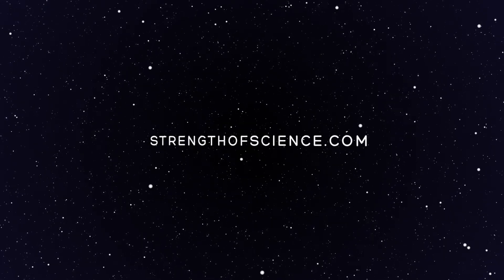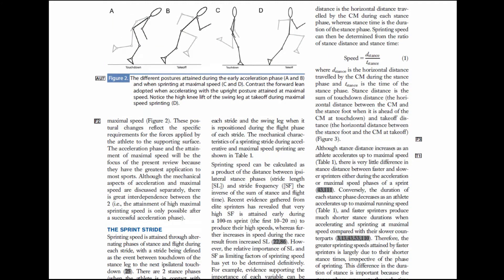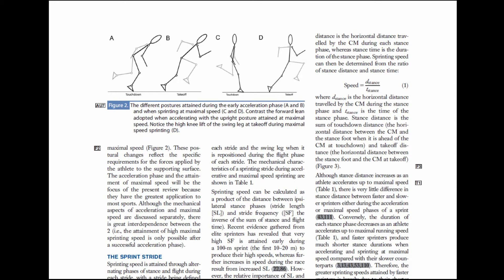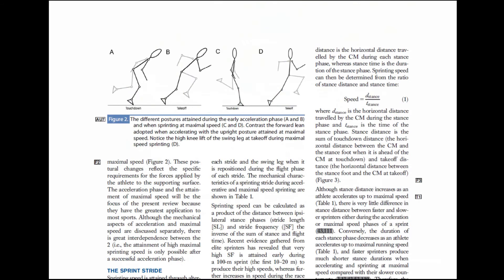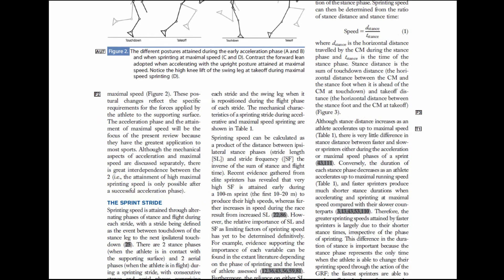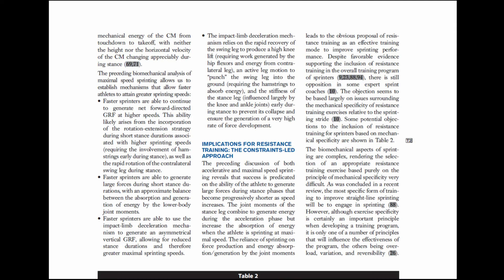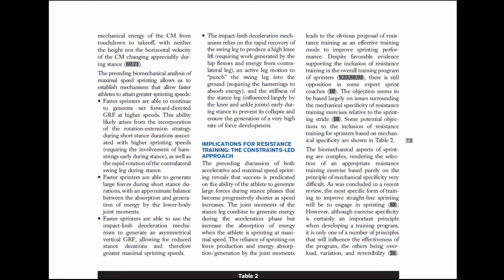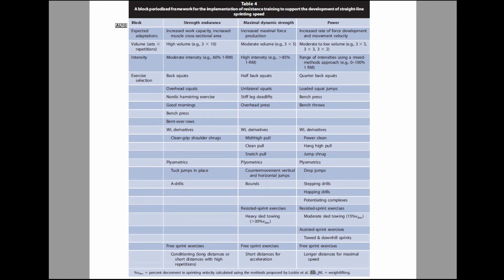Mechanical Limitations to Sprinting & Biomechanical Solutions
Audio Abstracts are changing the way scientific research is being communicated. Watch Ian' video below where he delves into his article 'Mechanical Limitations to Sprinting and Biomechanical Solutions: A Constraints-led framework for the Incorporation of Resistance Training to Develop Sprinting Speed', highlighting the purpose of the study, its limitations and the practical applications.